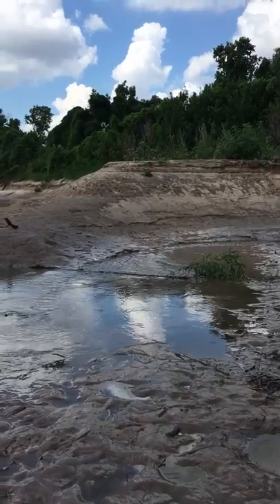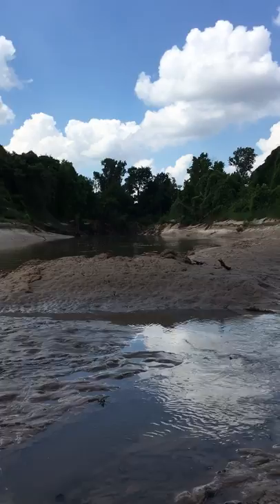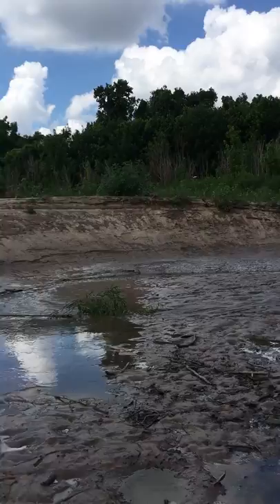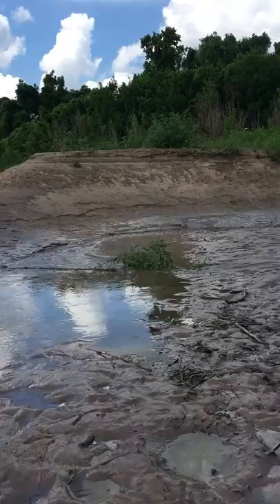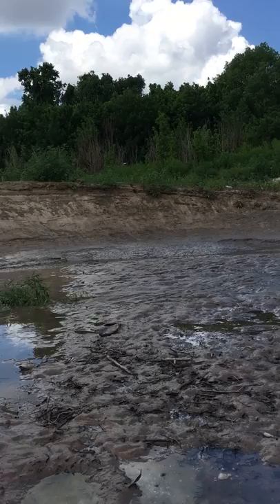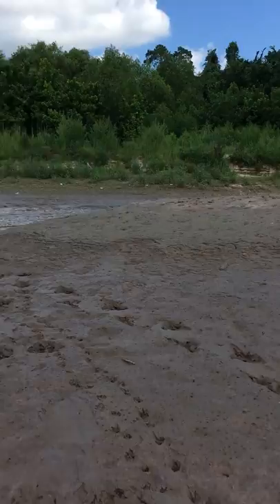Beavers Still Busy on Buffalo Bayou, May 28, 2018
On a recent canoe trip on Buffalo Bayou past Memorial Park in Houston, Texas, we found evidence of recent beaver activity. Beavers are a keystone species, providing all kinds of important ecological benefits, despite their reputation. There was some concern about how they'd survived the massive flooding after Harvey in August 2017. Geologist and river guide Tom Helm explains these signs of beaver activity on a bayou meander at the eastern edge of Memorial Park in the middle of the city. May 28, 2018.